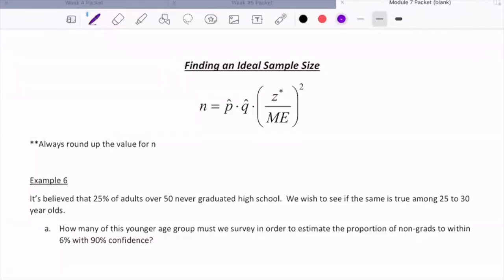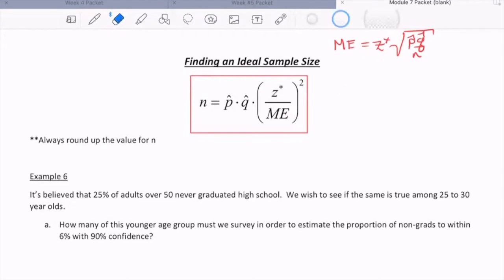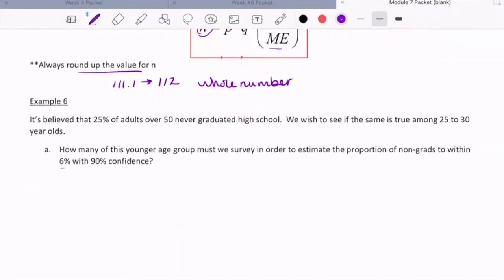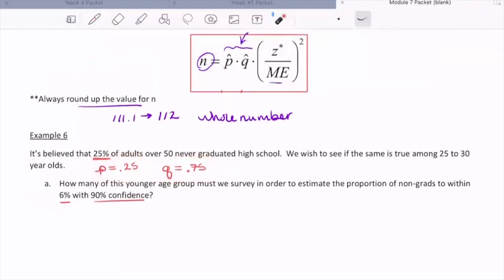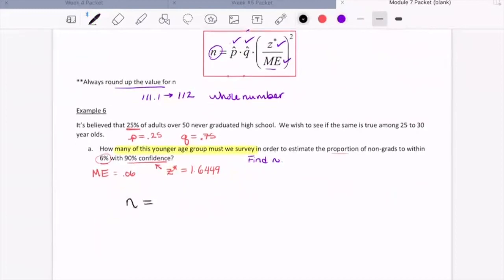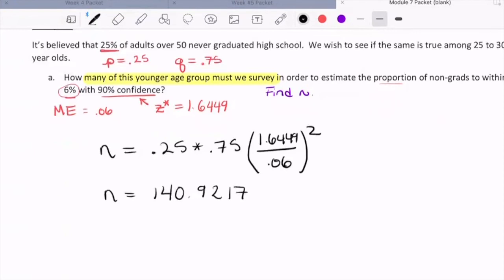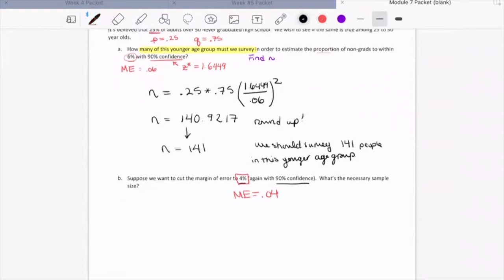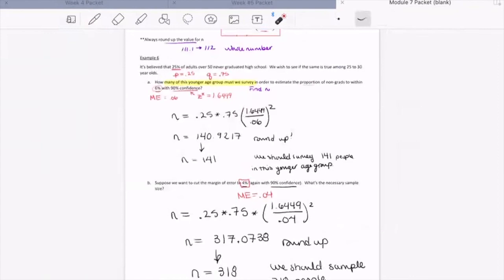Module 7 Part 4: Finding Sample Size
In this video, we discuss how to find the ideal sample size for a given margin of error. We work through an example of how to make this calculation.